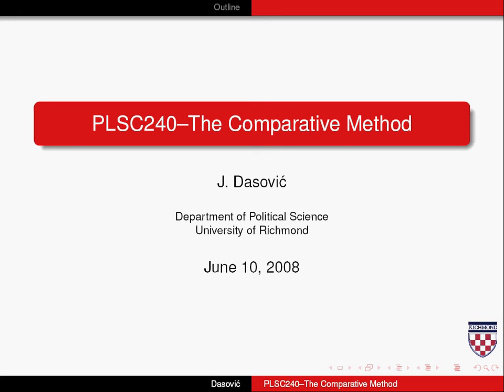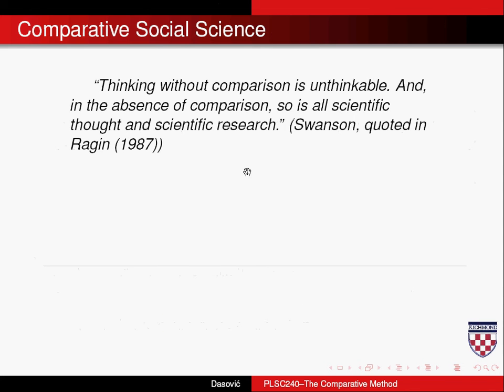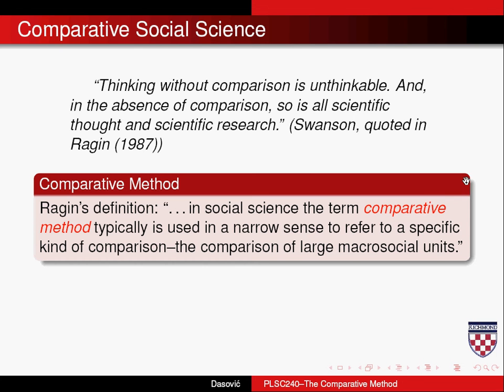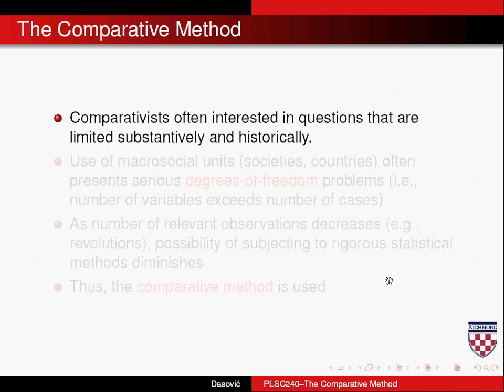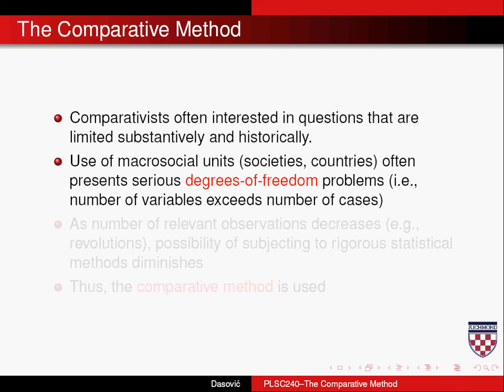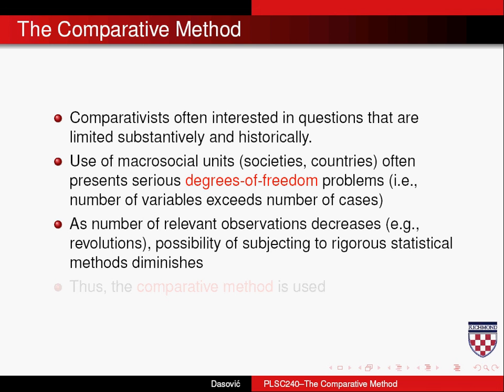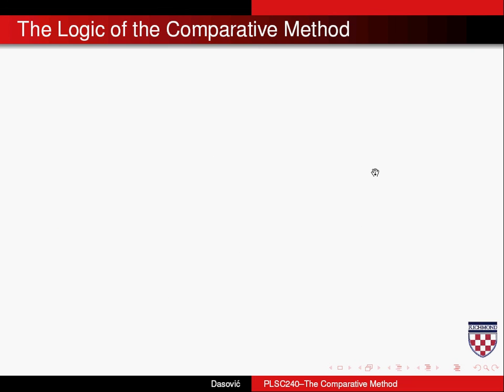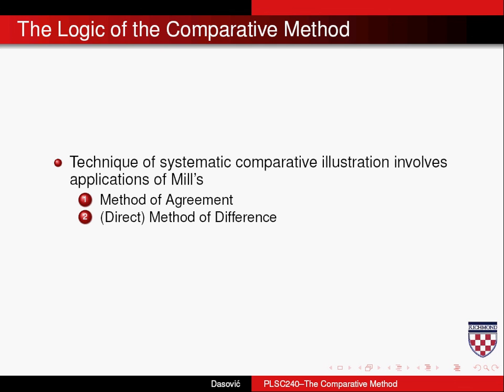Ragin Comparative Method Part One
Ragin Part One